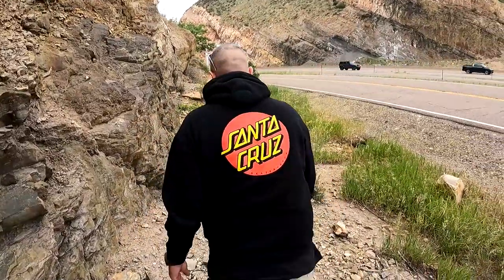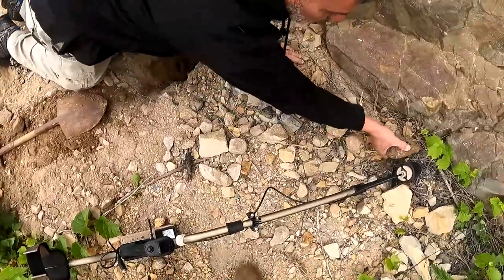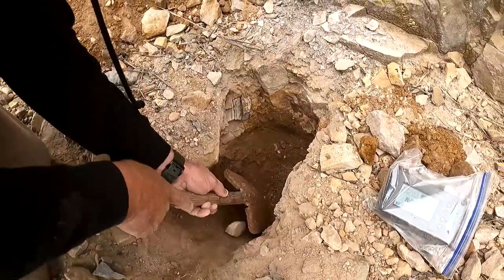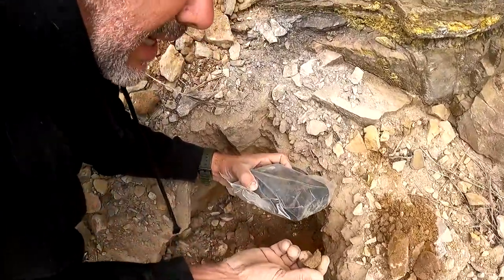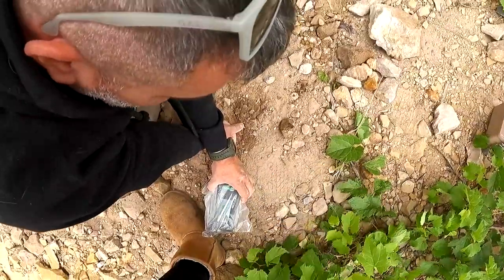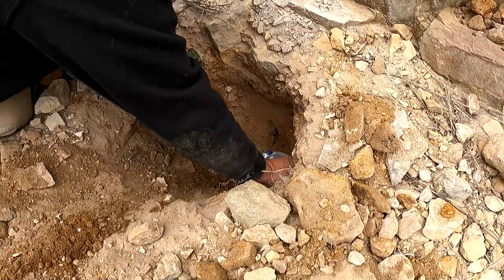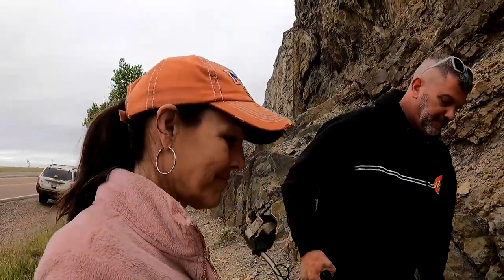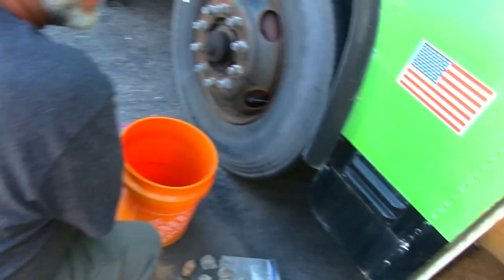Radioactive Rockhounds & our Busiversary!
Who knew you could find naturally occurring radioactive rocks, right alongside civilization? Not me! They look just like any ordinary old rock, so how would you even know if your whole town was full of them? Well, I guess you'd need a geiger counter for that. Or a friend like Mike!
By the way, today is our 2-year anniversary of living in the bus! On October 6th, 2020, we started our adventure during a crazy pandemic and we're not stopping anytime soon! Hope you stick around to see where our next year takes us!!

Every little bit helps us keep producing these videos!

Lucky Day (Instrumental Version) by Loving Caliber

𝐌𝐚𝐢𝐥𝐢𝐧𝐠 𝐀𝐝𝐝𝐫𝐞𝐬𝐬:
Bussy McBusface

Everything we use to make these videos:

   * DJI Mavic Pro 1 & 2 Drone

Mike & Kerry